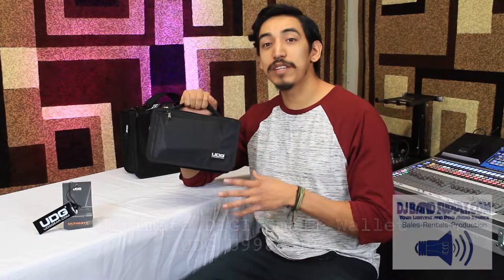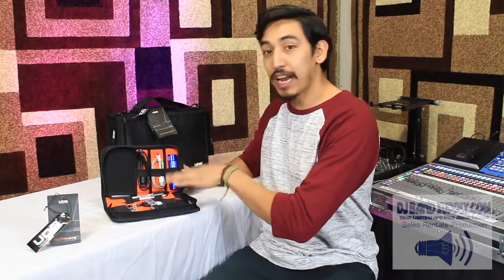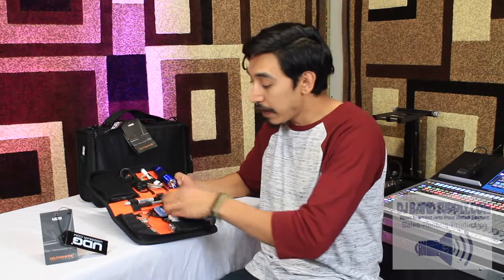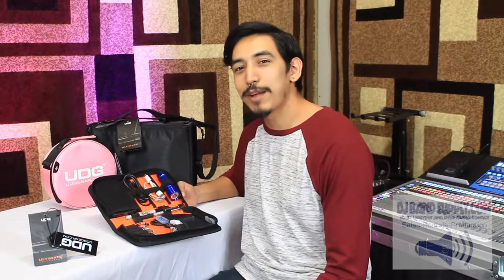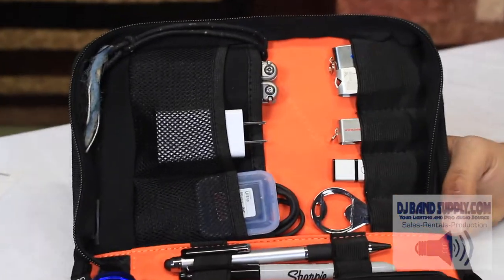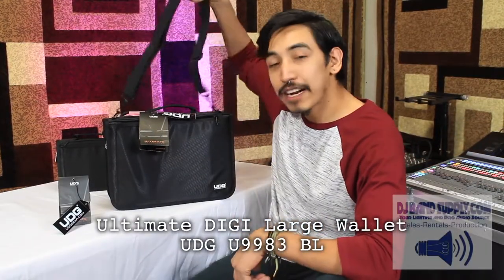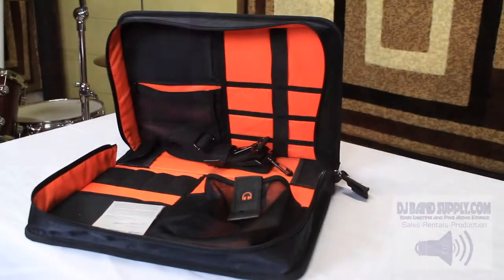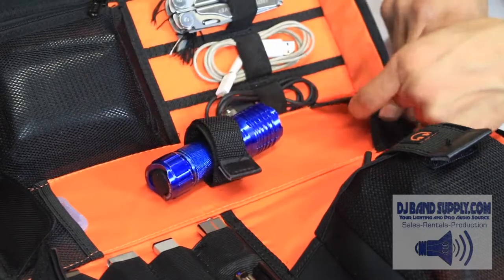UDG Ultimate DIGI Wallet Large & Small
Hector's in love. With his new Ultimate DIGI Wallet, and he can hardly contain himself. He brings to light the awesome features of the Ultimate DIGI Small Wallet, as well as the Ultimate DIGI Large Wallet.

The UDG DIGI Wallet Small is the perfect gear to store and carry multi accessories in 15 pockets. It's the new smaller version of the best selling DIGI Wallet Large and is perfect for those times when you don't need to travel with your complete tech arsenal.

The UDG DIGI Wallet Large is the perfect gear to store and carry many accessories in multi pockets. The DIGI Wallet Large probably allows you to carry most of your tech arsenal to your gigs and if not, use two of them.